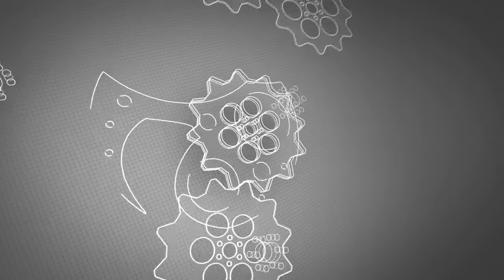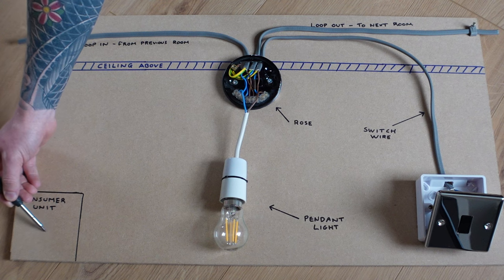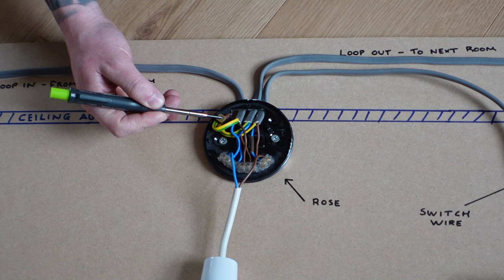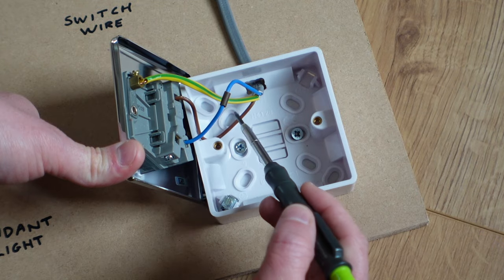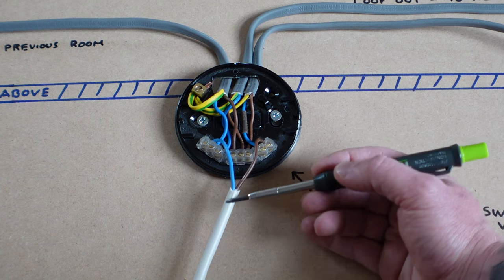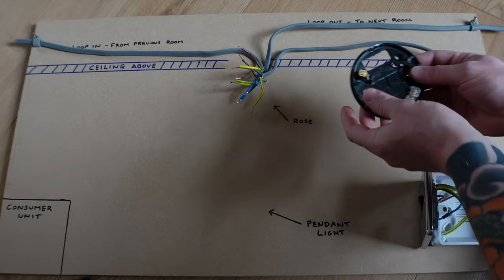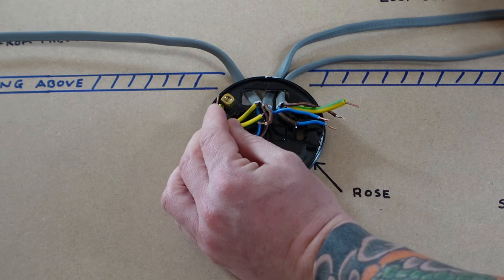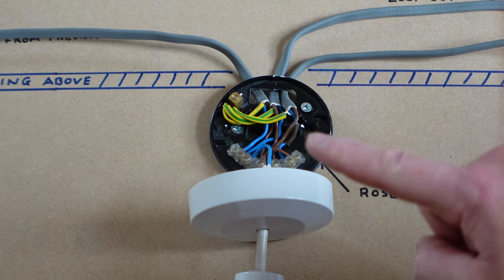How to Wire a Ceiling Rose | One Way Lighting Explained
In this beginners DIY electrical guide i will be showing you how to install a ceiling rose. I will also explain how a one way lighting circuit works and how to diagnose and fix the most common lighting faults.  If you like the content leave a like and please subscribe for more content like this as I've got a lot more to come and there will be something that will help you out.

If you are not confident undertaking electrical work then you should have this work undertaken by a qualified electrician.